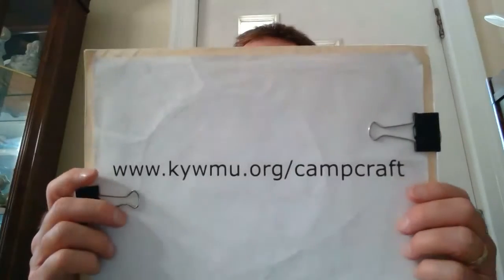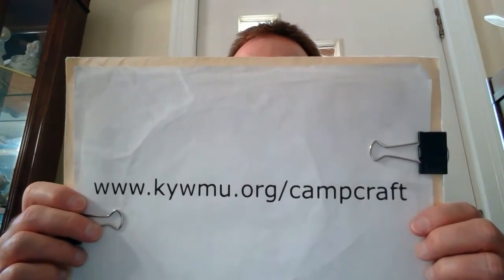RA Campcraft Lesson - Repair Kit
Learn how to put together a repair kit for camping and backpacking. We will also hear more about the work of Jorge and Rebeca, church planters in Puerto Rico.